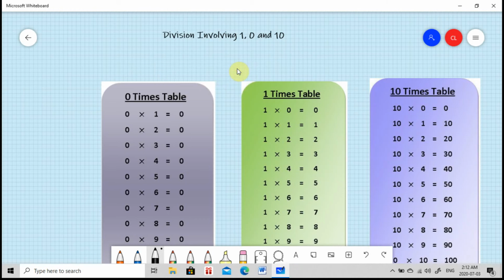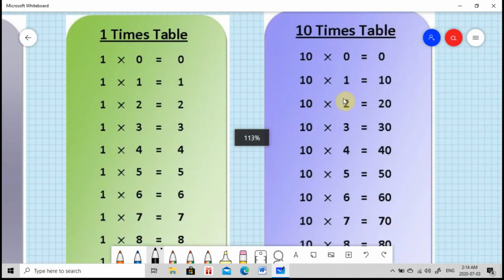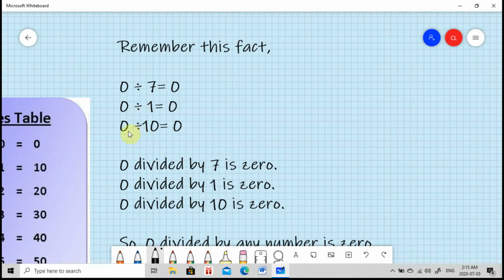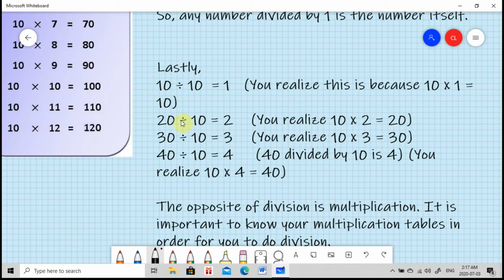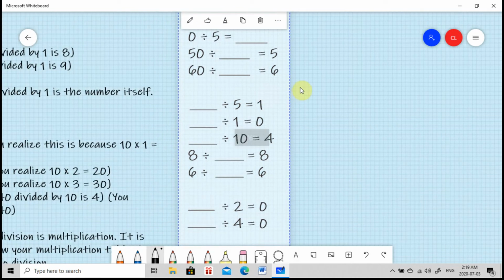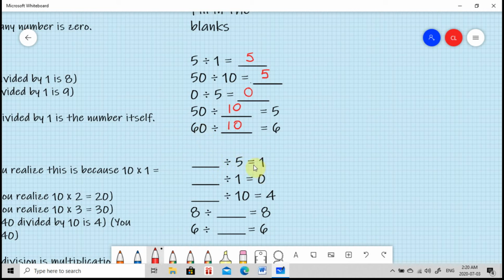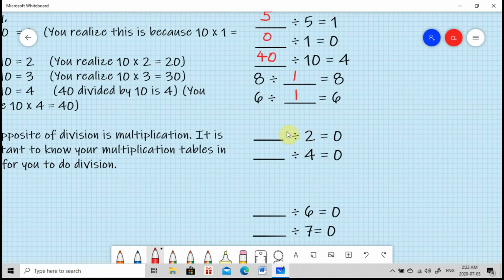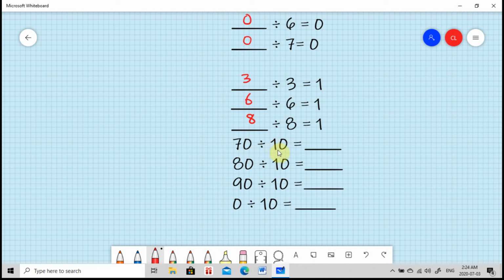Division Involving 1, 0 and 10